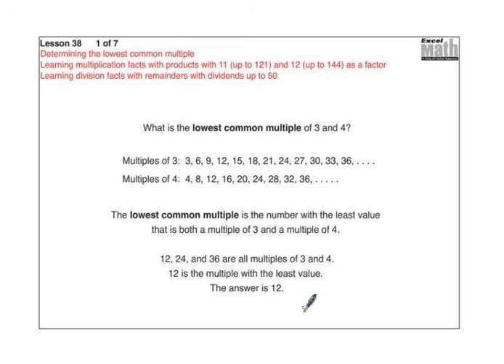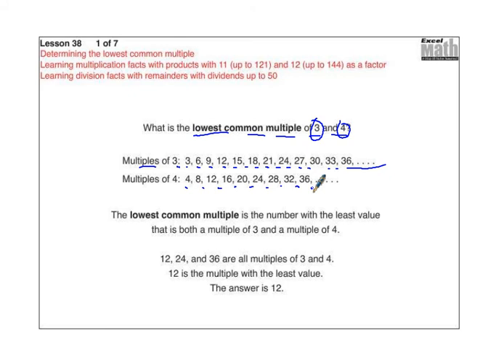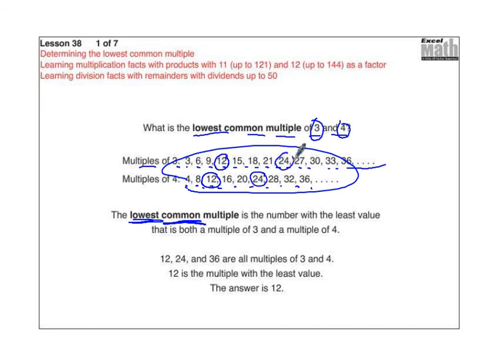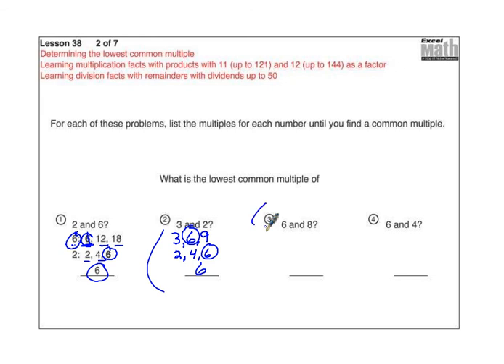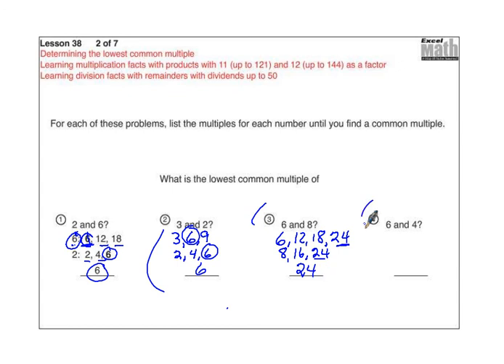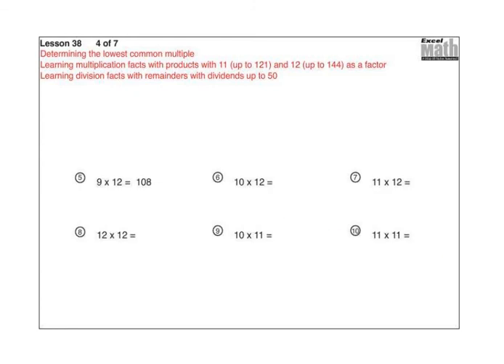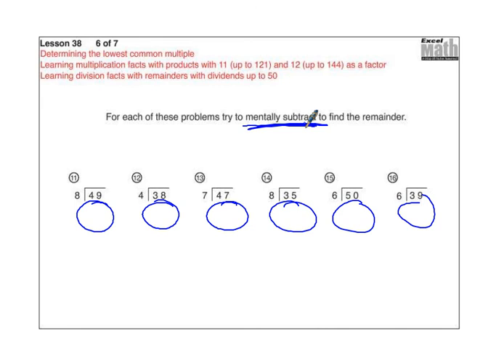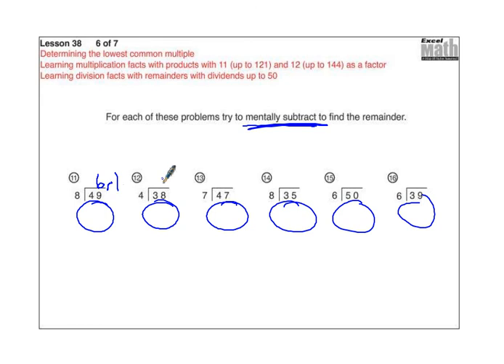Excel Math 5.38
Mr. Bedley teaches 5th grade Excel math lesson number 38 which includes lowest common multiple LCM, multiplication facts with 11 and 12, and division facts with remainders.

FREE MATERIALS!